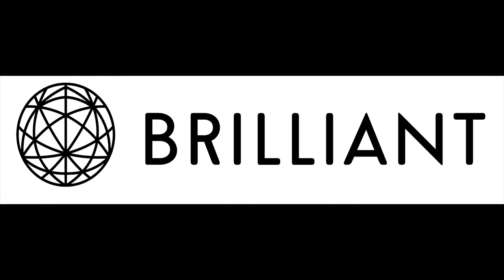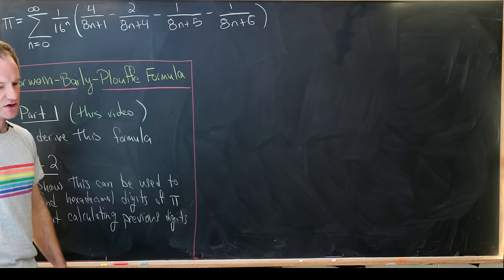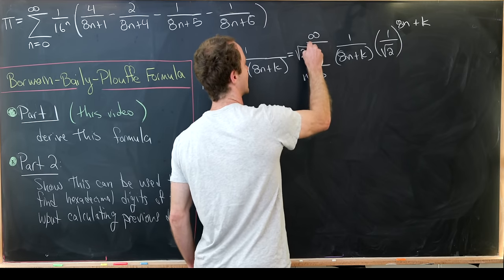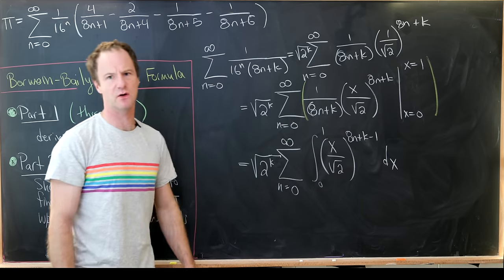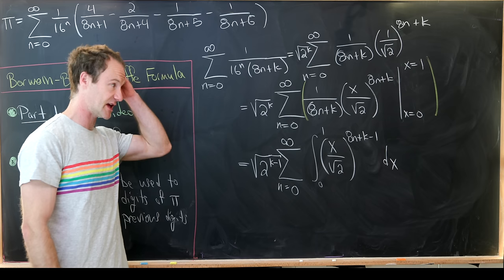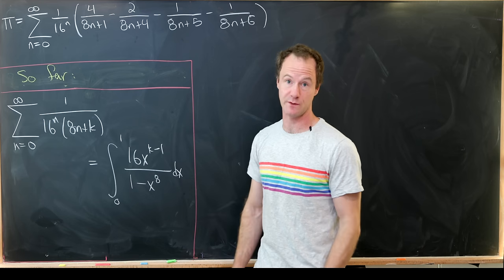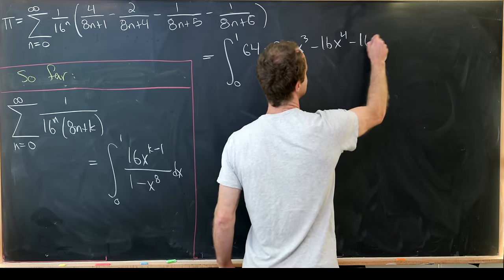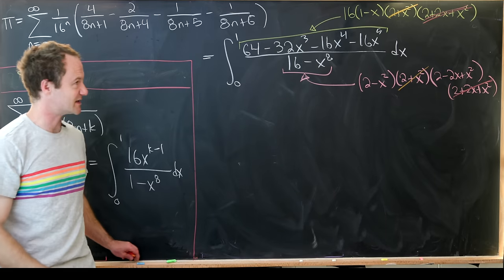A really interesting formula for pi